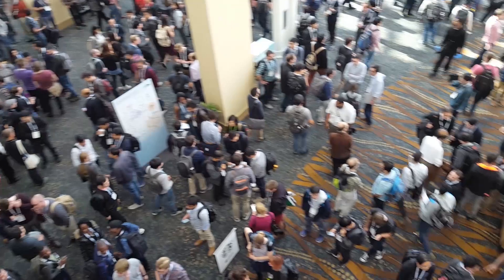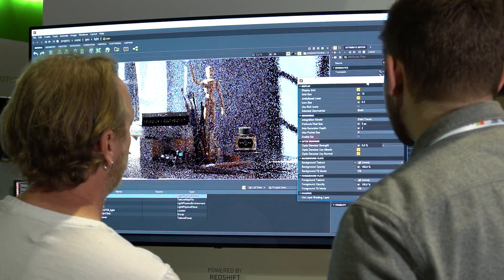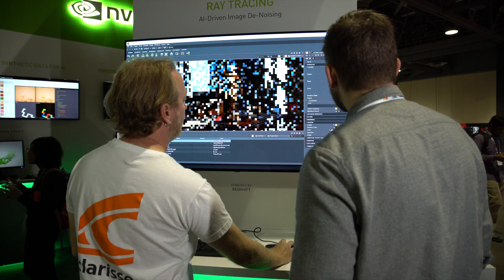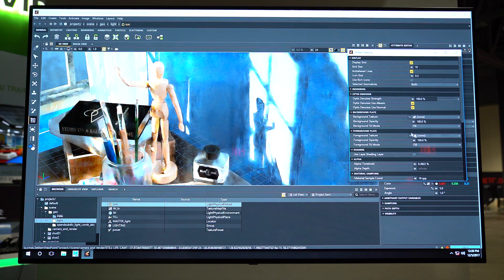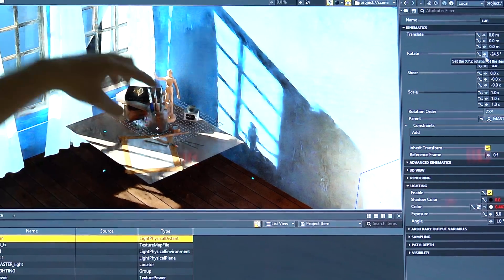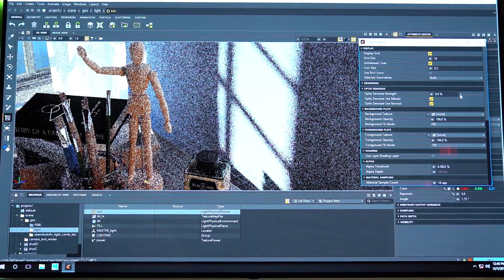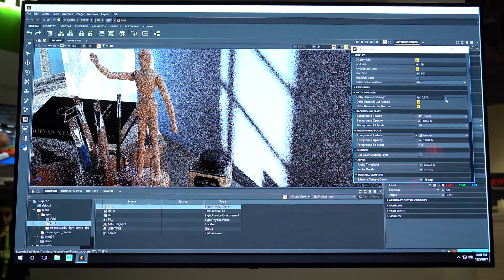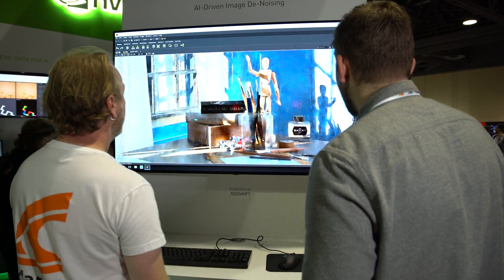Isotropix Brings NVIDIA’s OptiX AI Denoising Technology to Clarisse 3D Rendering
At NIPS 2017, watch as Isotropix describes the benefits using NVIDIA's OptiX AI de-noising technology in Clarisse. See how deep learning is revolutionizing the visual effects industry.